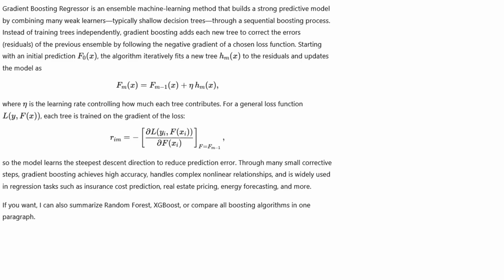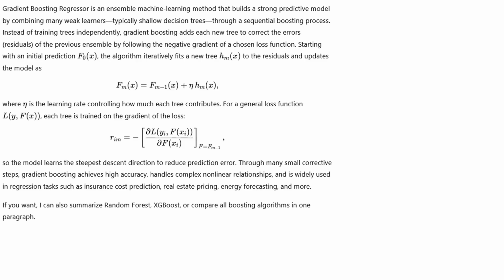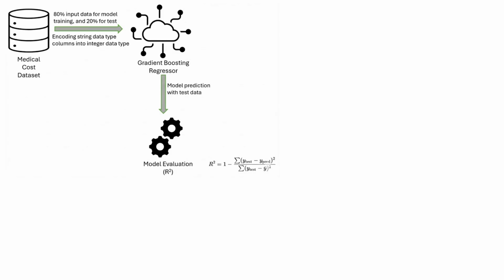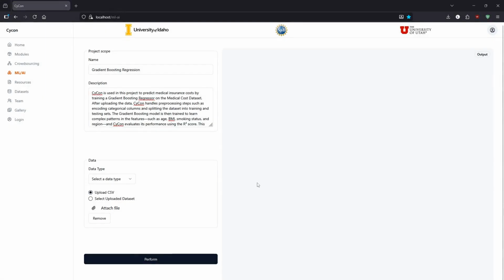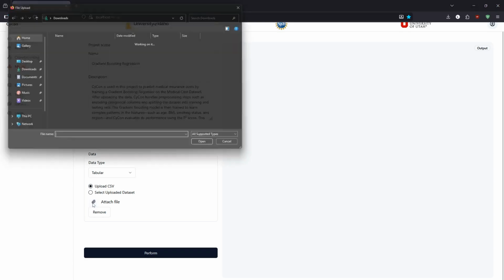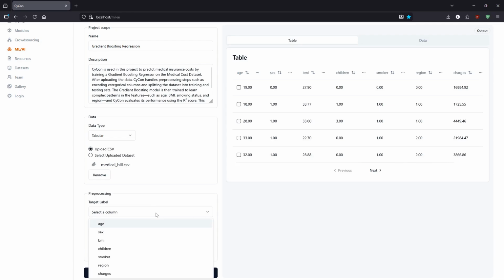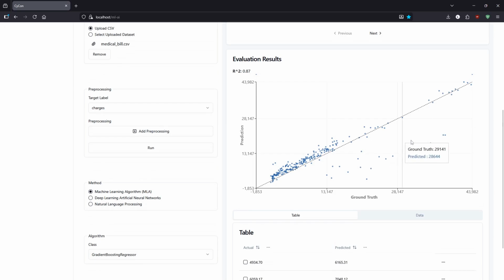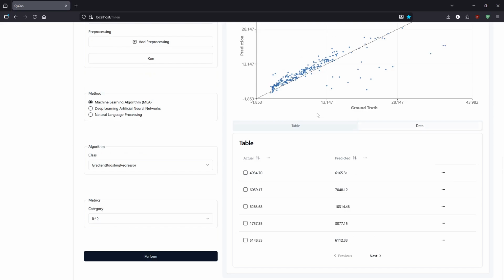Gradient Boosting Regression